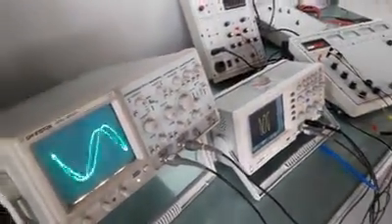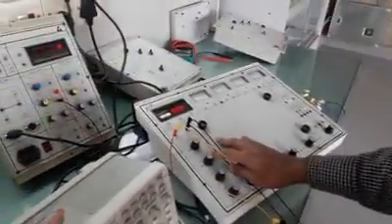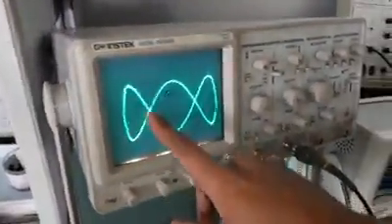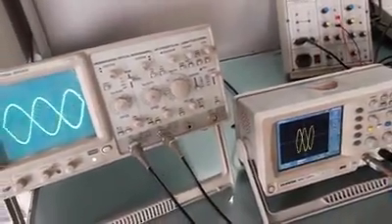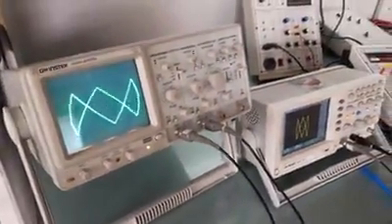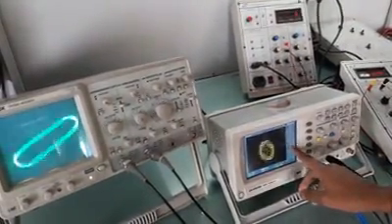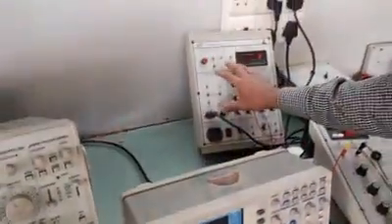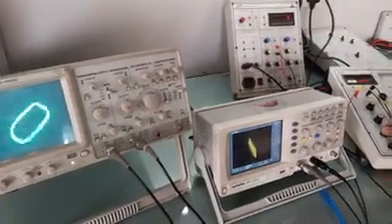Known and Unknown Frequency Phase Angle..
XY mode in Cathode Ray Oscilloscope and Digital Storage Oscilloscope and the pattern of Lissajous figure is a parametric plot of the harmonic system.
To be continue.